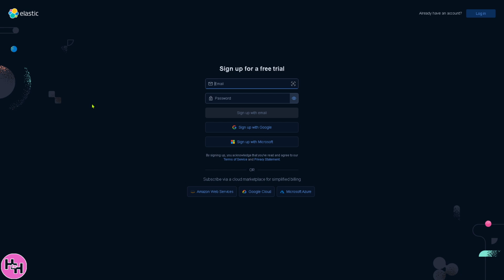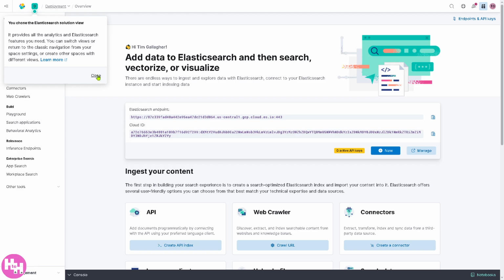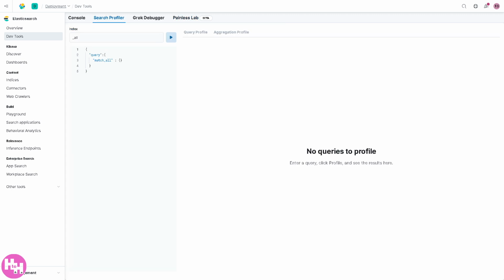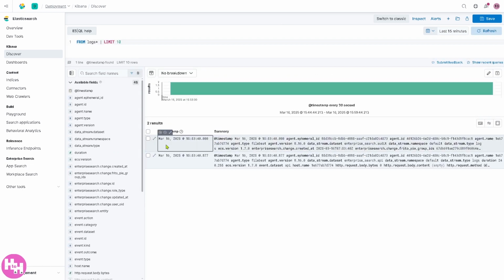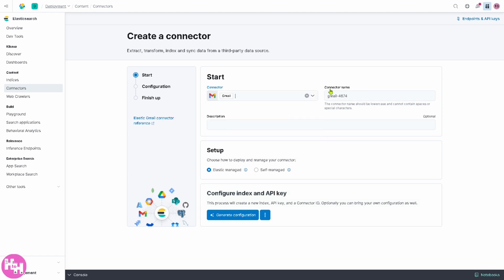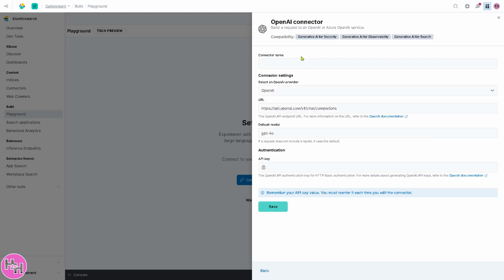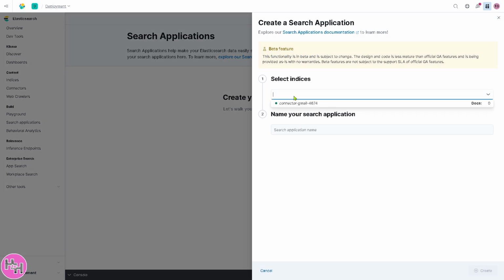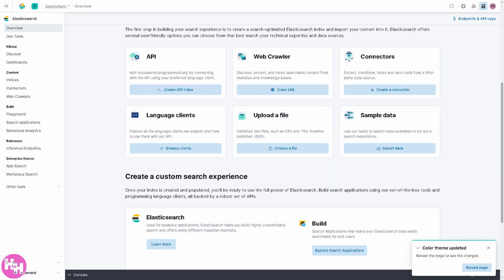Elastic Observability Newbie Tutorial & Software Demo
In this tutorial, we show you how to use Elastic Observability CRM software. We show you how to create an account and get started, how to use all of the core features in this demo, and give quick review of the software.